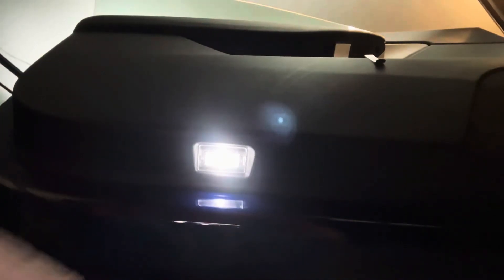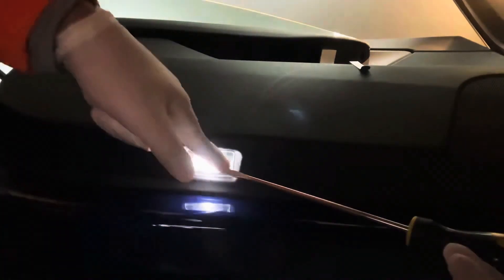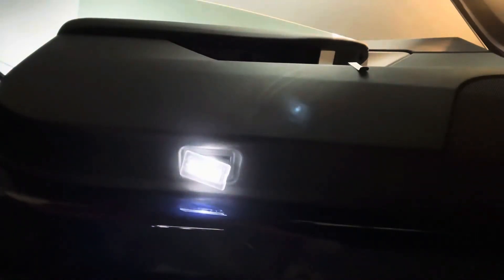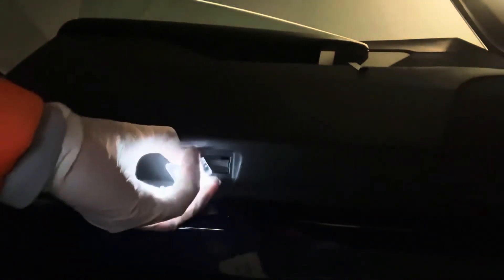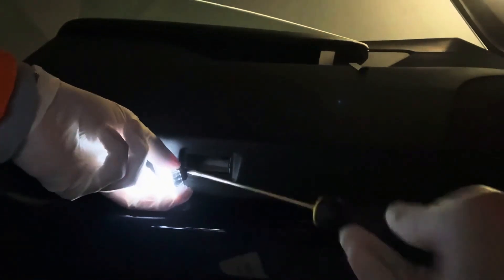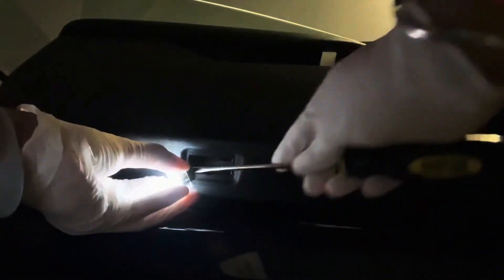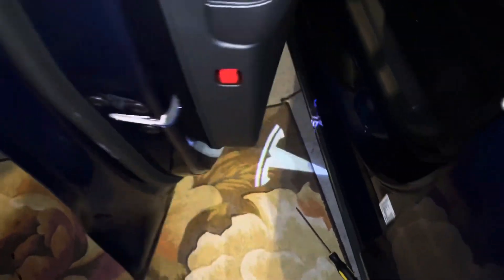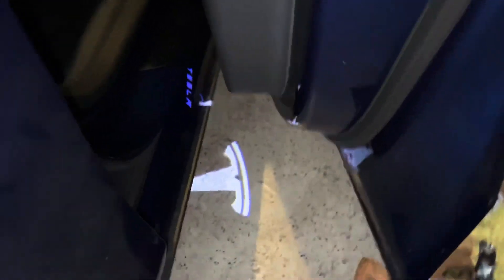Tesla Light Logo| So Cool!!!